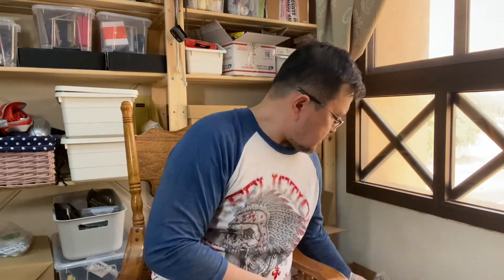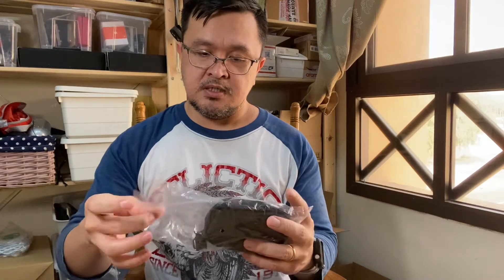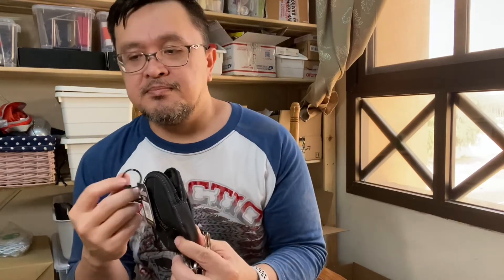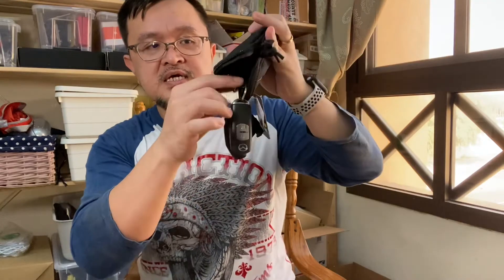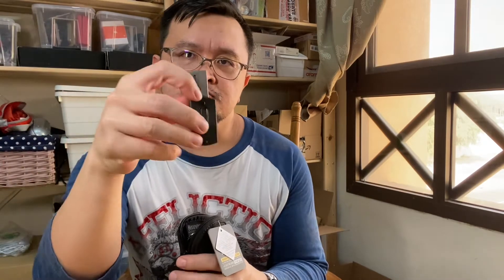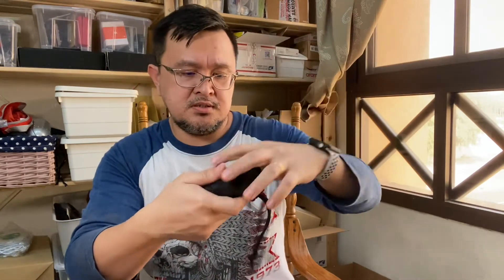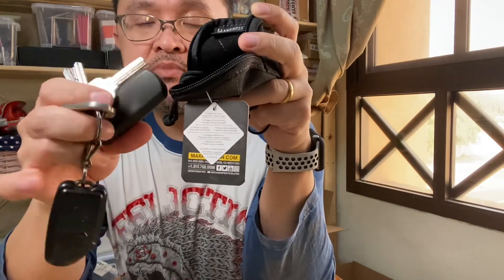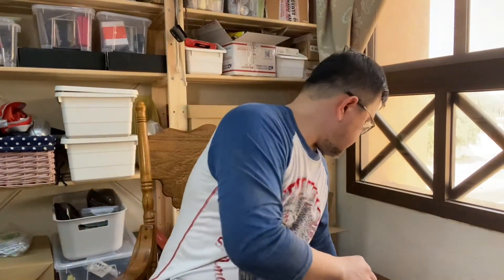Maxpedition coin purse from EDC Gears and Stuff FB page.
My smallest EDC to date that can accomodate most of the things i carry the most. Most of the items in the EDC GEARS AND STUFF fb page are used personally by me, if i wont use it or possibly use it i wont recommend it.😁